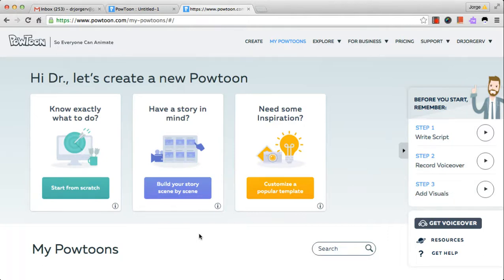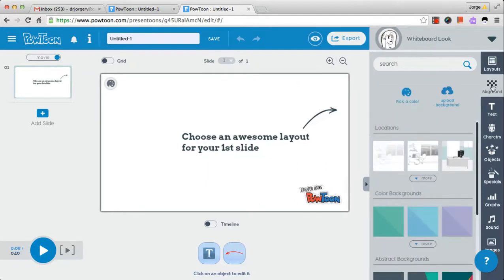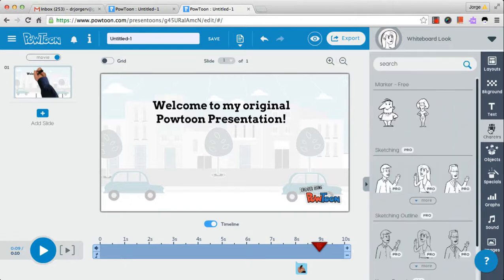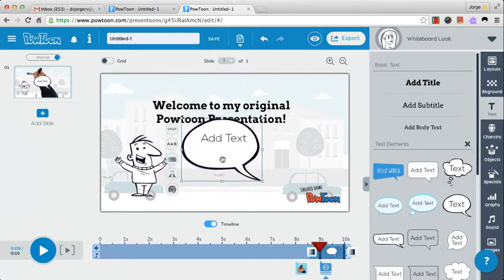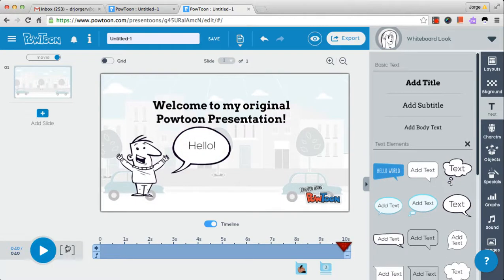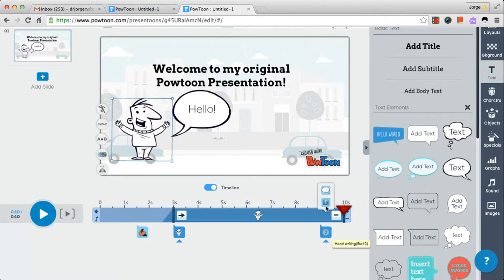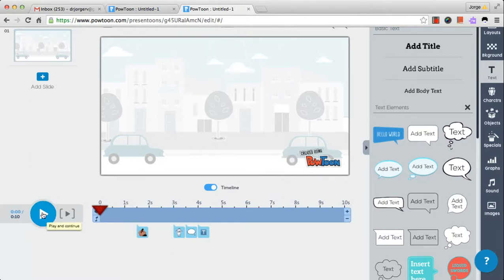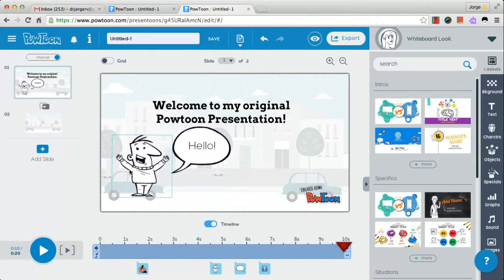Powtoon Tutorial #3 of 4